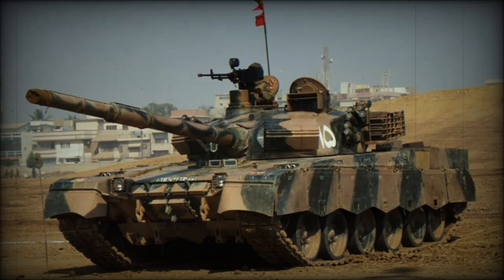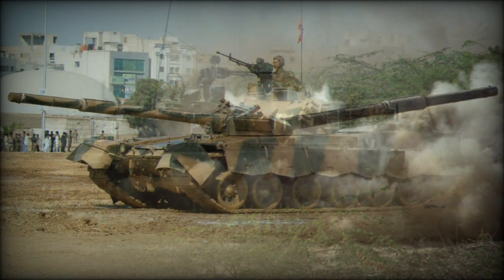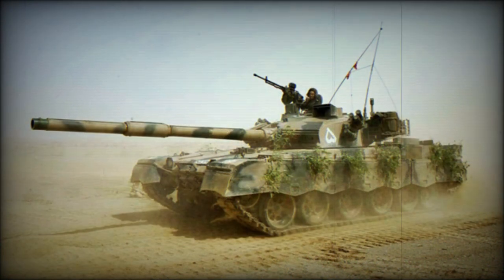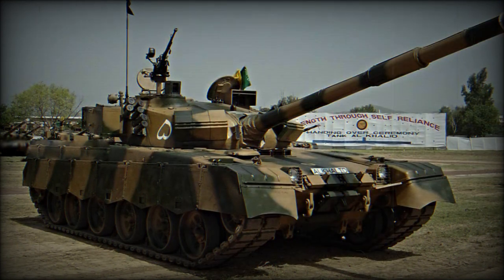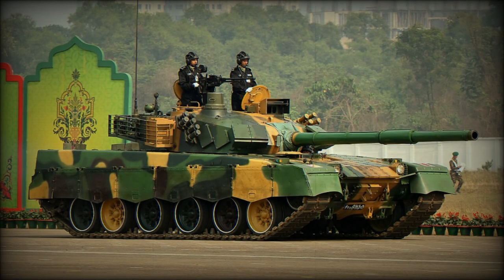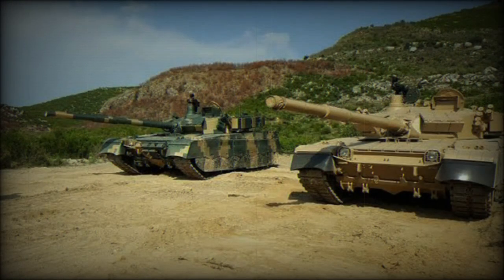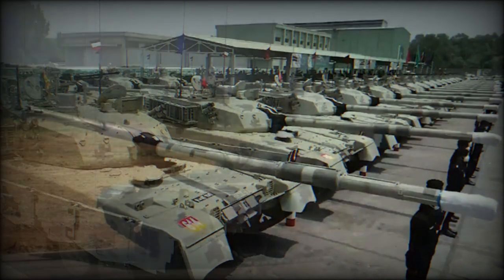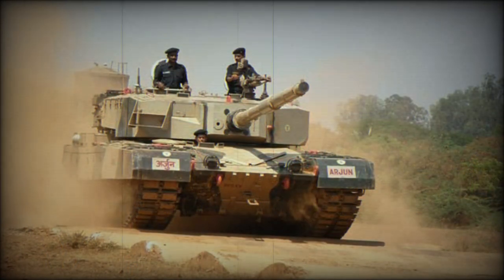Al Khalid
The Al Khalid main battle tank was jointly developed by China and Pakistan. It is a further development of the Chinese Type 90-II tank, which was not accepted to service with the Chinese Army. In the late 1990s it was marketed for export as the MBT-2000. Pakistan acquired production license of this MBT. The Al Khalid is named after the legendary general Khalid ibn al-Walid. First deliveries of this tank were made in 2002. The Al Khalid is currently in service with Pakistan. About 600 were planned to be built by 2007.

   The Al Khalid main battle tank is based on Chinese and Soviet designs. It is considerably smaller and lighter than modern western MBTs. Vehicle has a composite armor and is fitted with add-on explosive reactive armor blocks. It is also fitted with NBC protection and automatic fire suppression systems. It also has a advanced laser detection warning system.

   The Al Khalid MBT is armed with a fully-stabilized 125 mm smoothbore gun, fitted with an autoloader. It is capable of firing anti-tank guided missiles in the same manner as ordinary rounds. It is a Russian-made 9K119 Refleks (NATO designation AT-11 Sniper), which is produced in China under license. Maximum range of effective fire is 4-5 km. The AT-11 Sniper can also target low-flying helicopters.

   Secondary armament consists of coaxial 7.62 mm machine gun and another 12.7 mm machine gun, mounted on top of the roof.

   The Al Khalid tank has a fire control system of western origin. It also has an integrated battle management system. Navigation is assisted by the GPS and internal navigation systems

   Vehicle is powered by Ukrainian 6TD turbocharged diesel engine, developing 1 200 hp. It is worth mentioning, that Pakistan also operates the T-80UD MBT, powered by a similar engine. The Al Khalid is also fitted with auxiliary power unit, which powers all electrical systems when the main engine is turned off. The Al Khalid can be fitted with snorkel kit and self-entrenching blade.